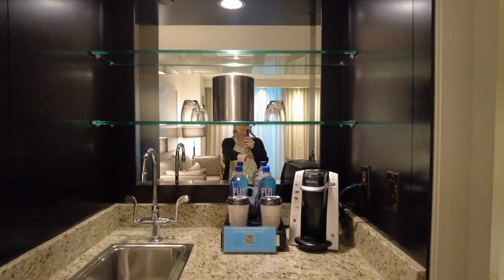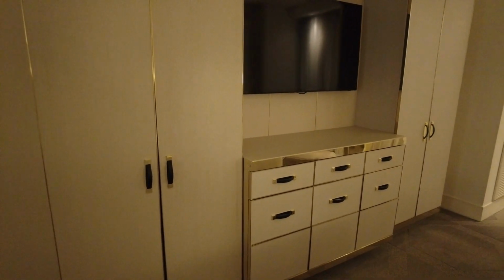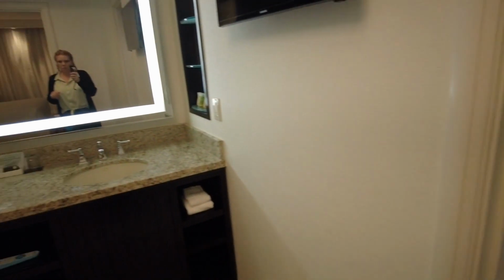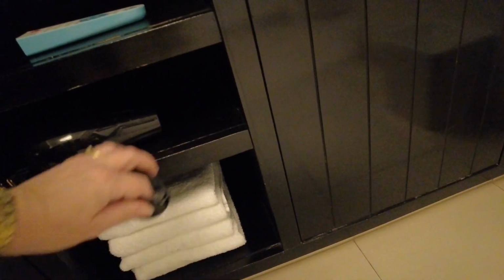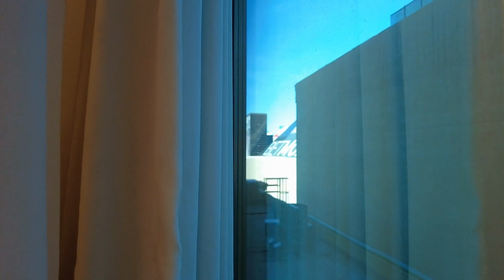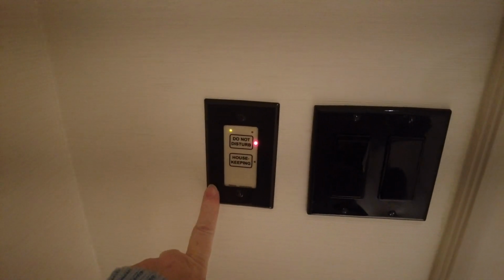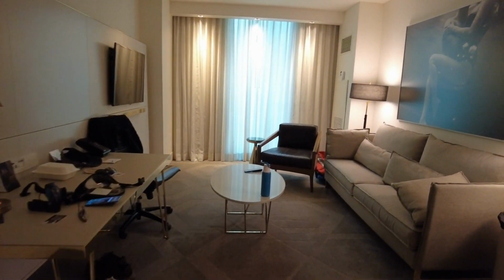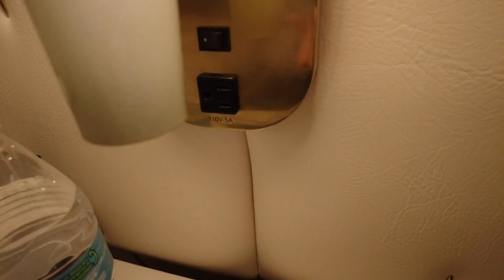Delano, Las Vegas - Room Tour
We stayed in the All-Suite Delano in a King Room.  After an issue with our original room we were dealt with quickly and were soon in our new room.  Not much of a view but very clean and comfortable.

Luckily the room was comped so all we had to pay were the resort fees.  We will definitely stay again.